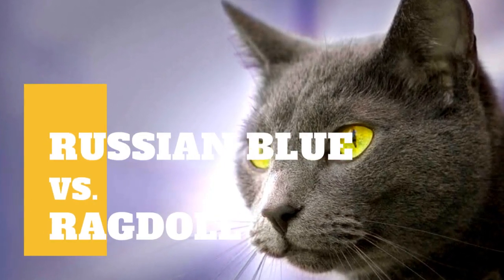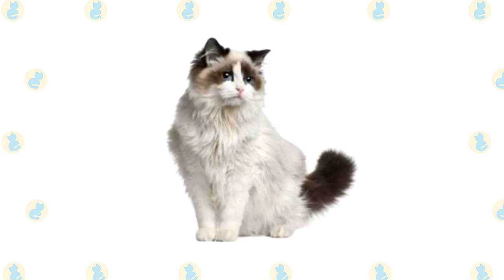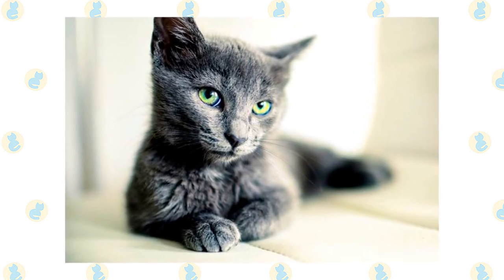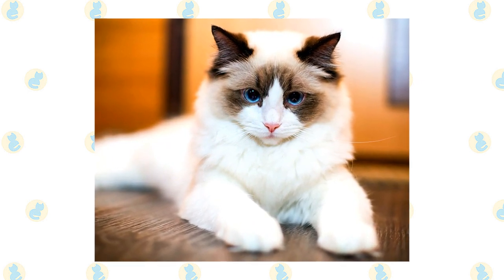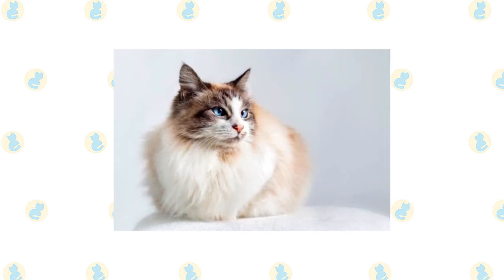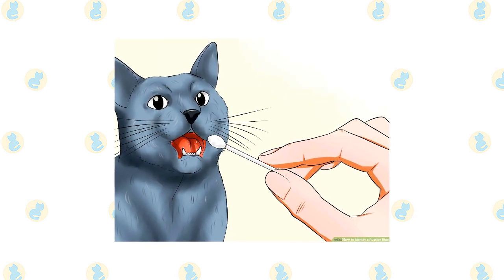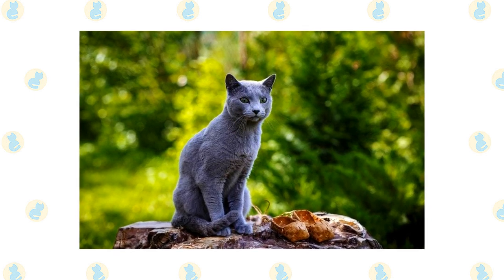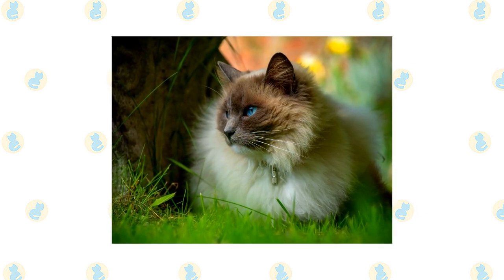Russian Blue Cat VS. Ragdoll Cat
One cat judge dubbed the Russian Blue the "Doberman Pinscher of cats" because of his elegant yet muscular body. He has a semi-foreign body type, which means he is moderate in shape, falling somewhere between the short, compact bodies of breeds like Persians and the sleek angles of Oriental breeds like the Siamese.

Ragdolls are distinguished by their big size, semi-long coat with a pointed pattern, and gleaming blue eyes. They are the biggest of the domesticated cats, with some males weighing more than 20 pounds. A Ragdoll's body is light in color, with a darker face, legs, tail, and ears. He is available in three patterns: mitted, bicolor, and colorpoint, all of which have white, and colorpoint, which does not.